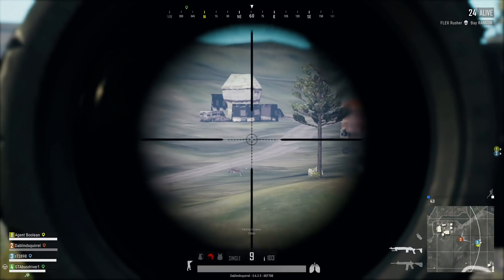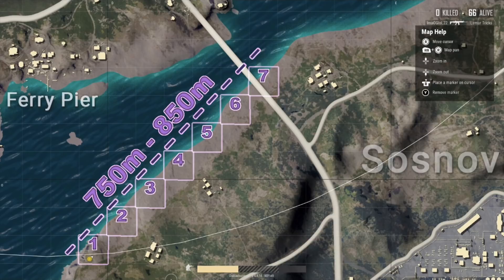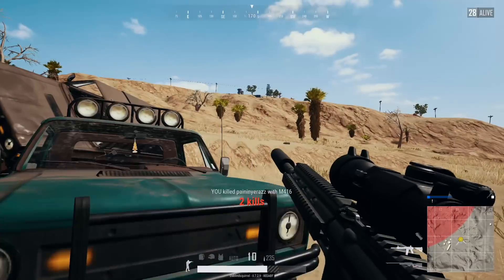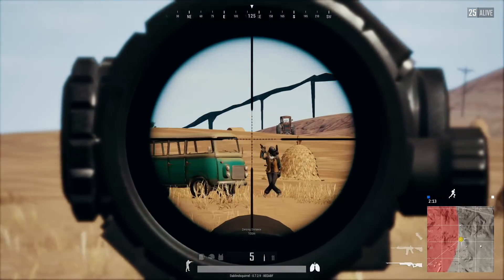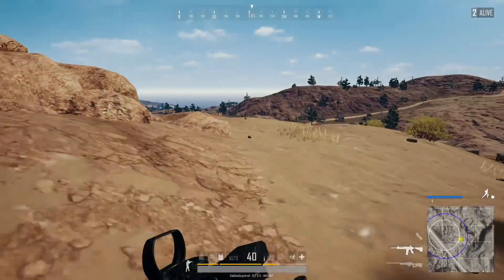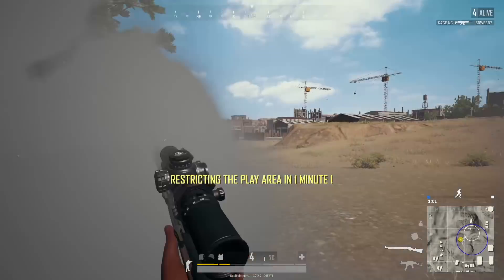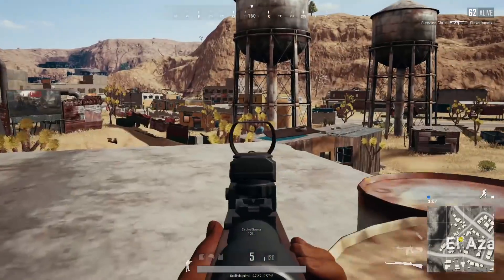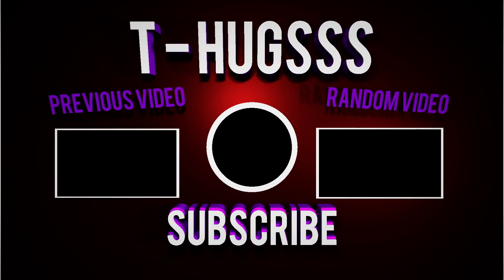PUBG Xbox : Sniper Guide! (Sniping Tips and Tricks)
In this video I go over what I believe some of the best tips you should know when sniping on PUBG Xbox. Hope this helps you out!